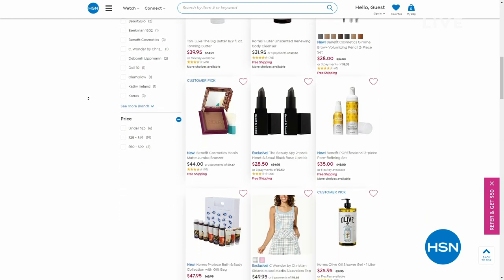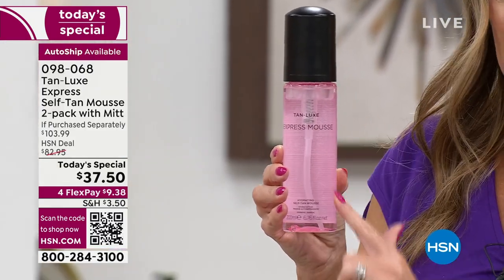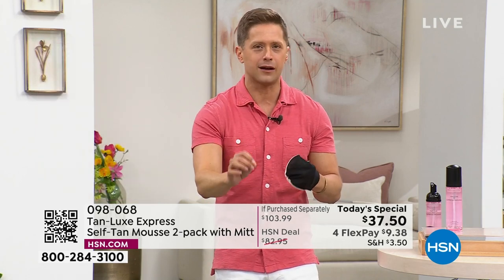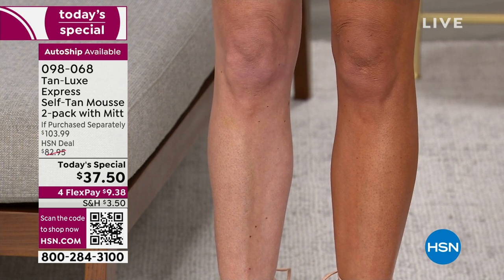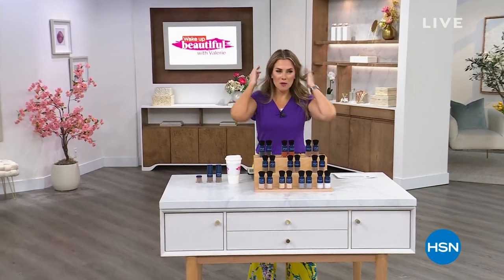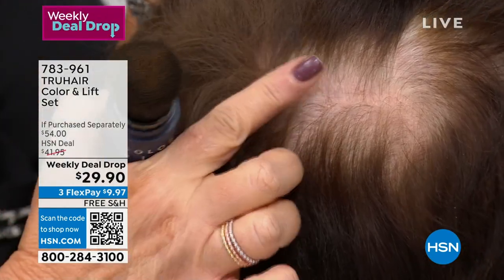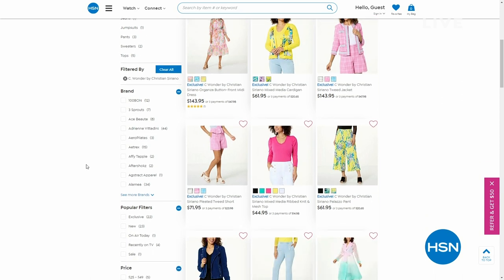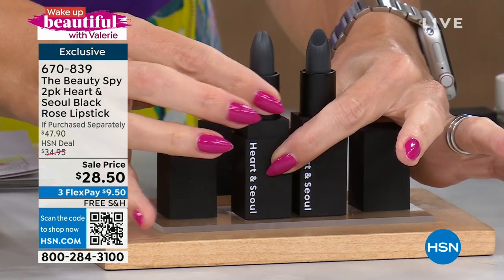HSN | Wake Up Beautiful with Valerie 03.29.2023 - 10 AM